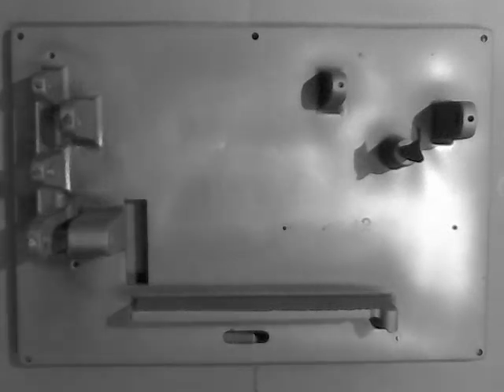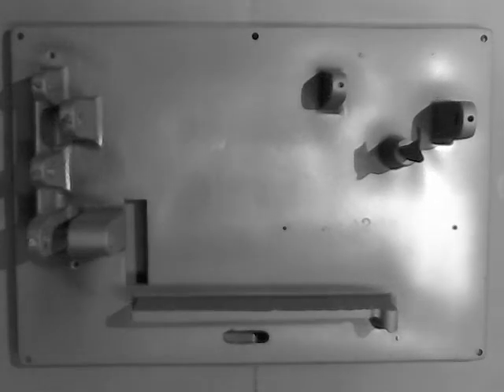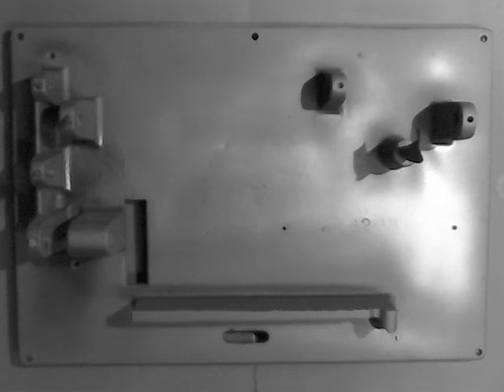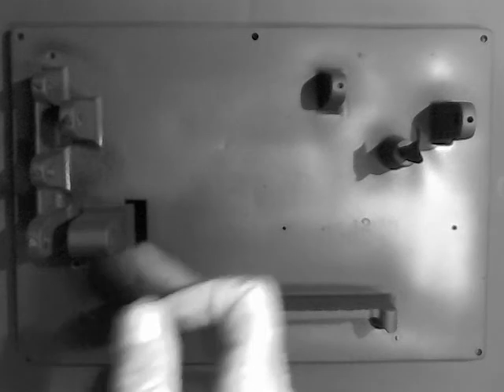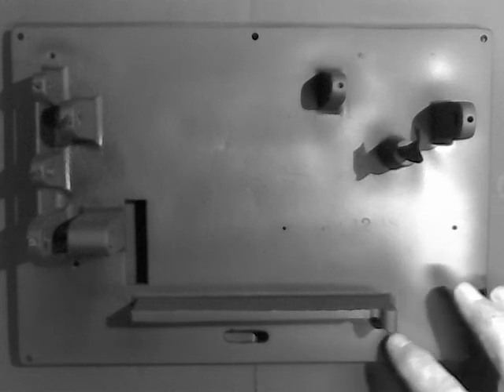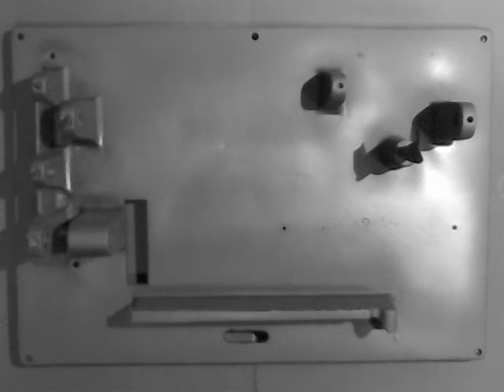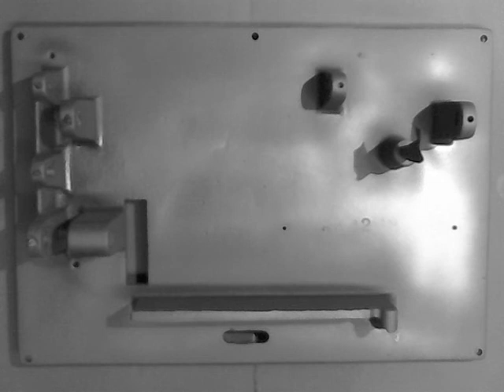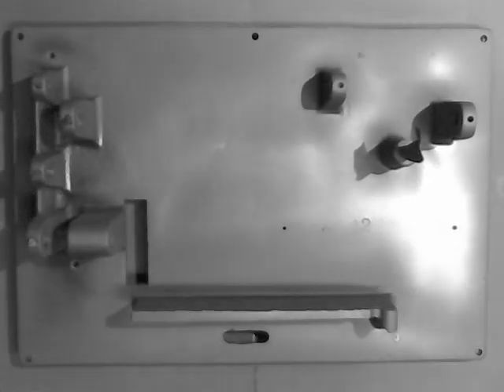PRIMING THE BED PLATE / EDISON STANDARD B